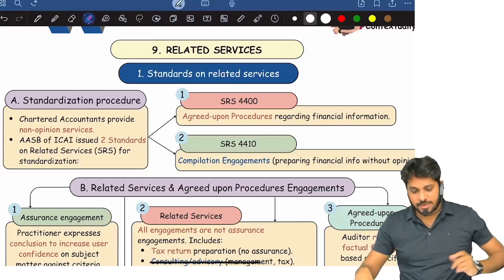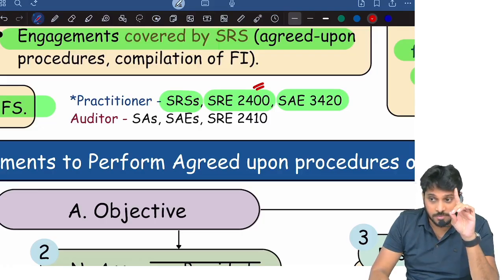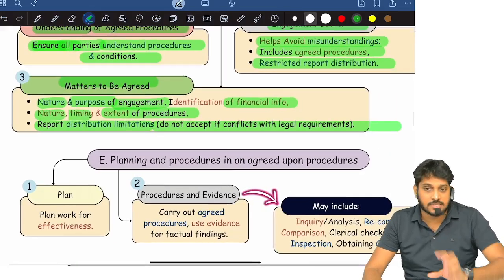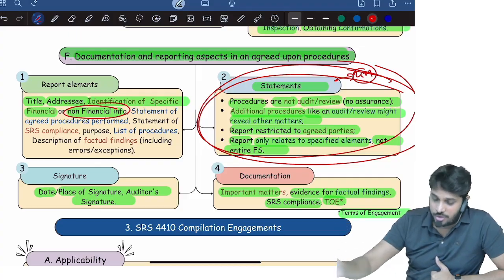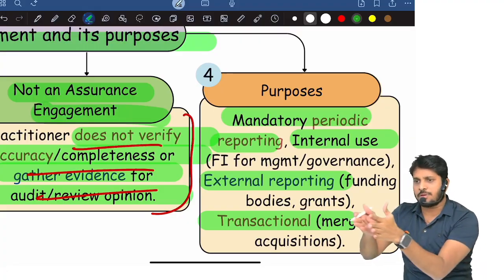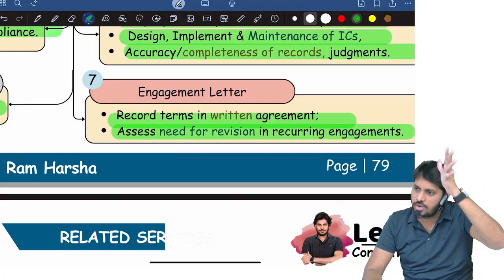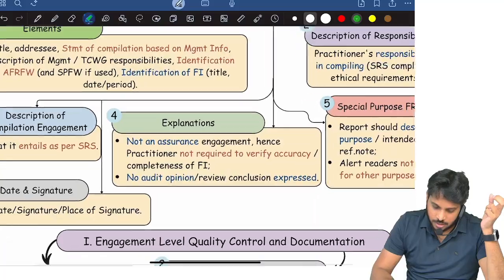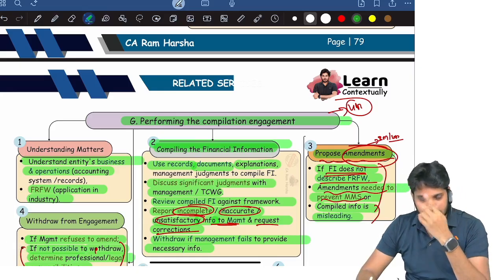RELATED SERVICES | SRS 4400 SRS 4410 | CA FINAL AUDIT